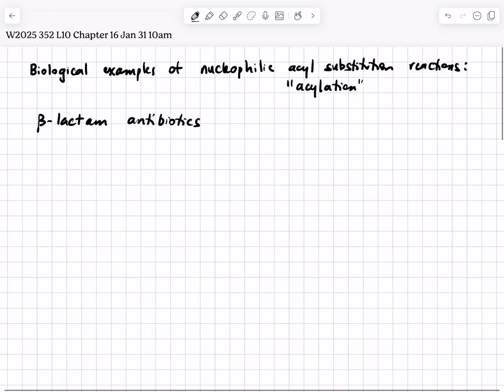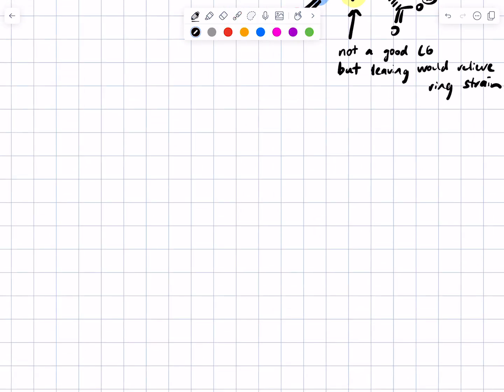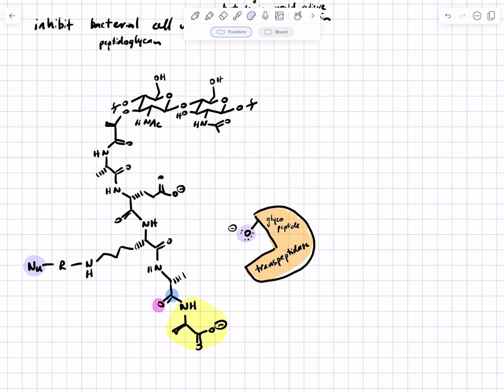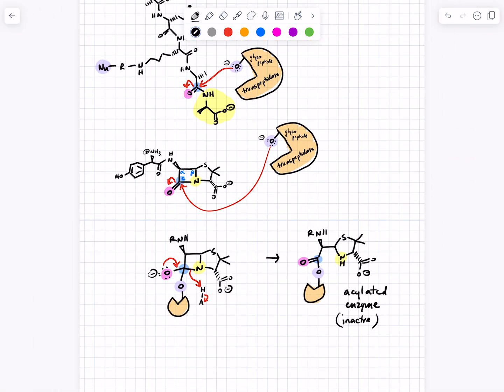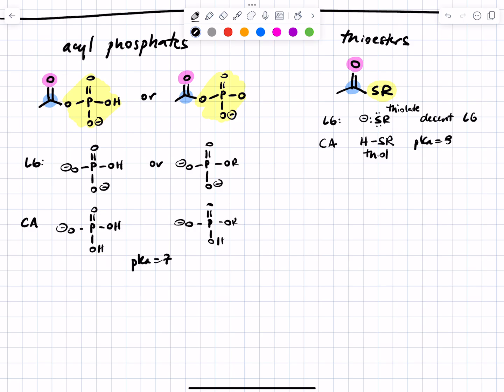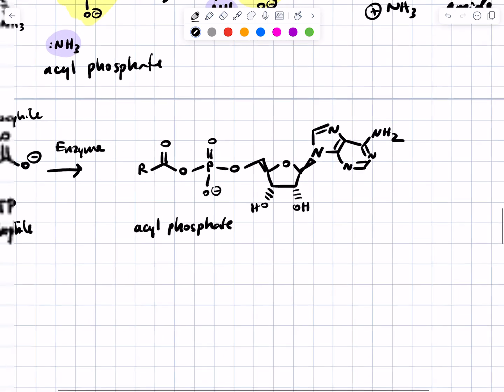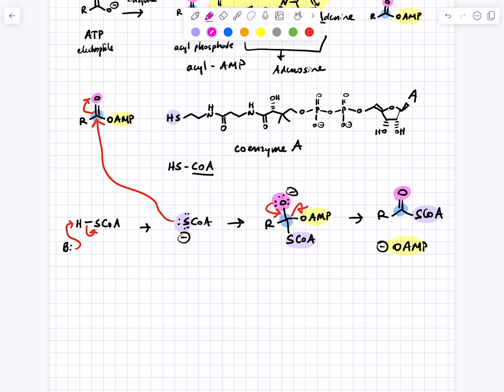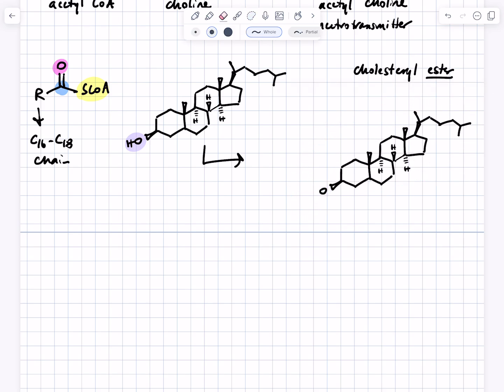W2025 352 L10 Chapter 16 Jan 31 10am